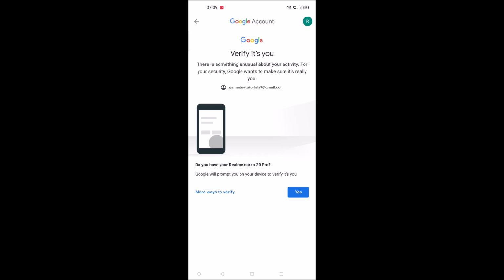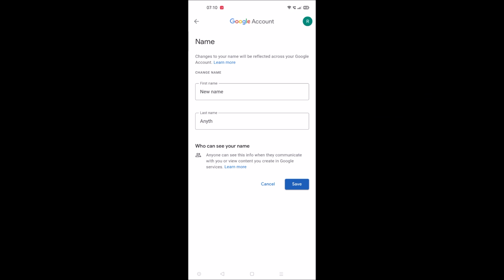How to change Gmail ID name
If you want to change your current gmail id name, then edit google name in the above shown way. This easy tutorial will explain how to change your gmail ID name.